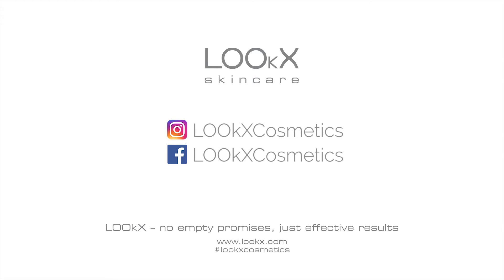LOOkX Time stop cream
Glowing, soft and smooth skin? The LOOkX Time stop cream is what you need!

In this video, International Makeup Artist Jourdan Walker shows you how to use this cream.

The LOOkX Time stop cream helps your skin to regain her youth. It stops skin from sagging, and supports and activates skin functions that make you look radiant. The cream is suitable for all skin types. Complete your skincare routine with the luxurious LOOkX Time stop oil beforehand to strengthen effect of the cream. Bonus: this cream is completely vegan and cruelty-free!